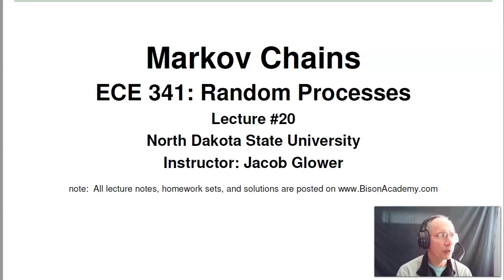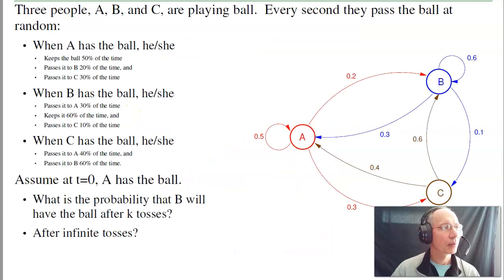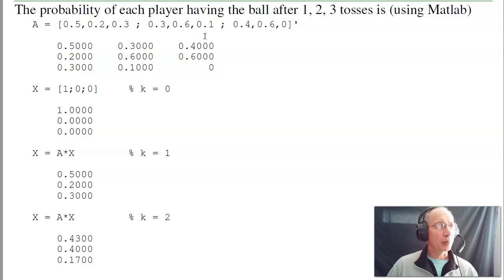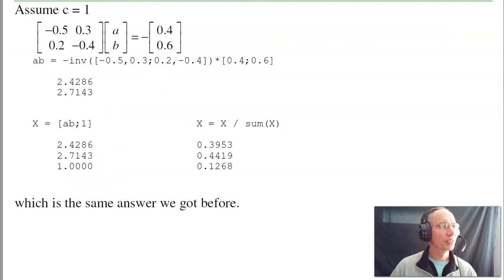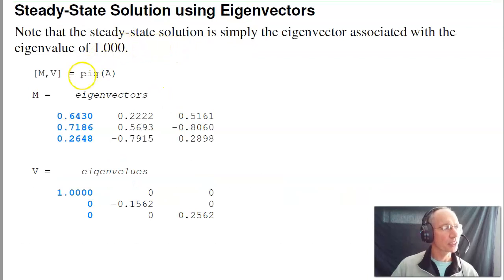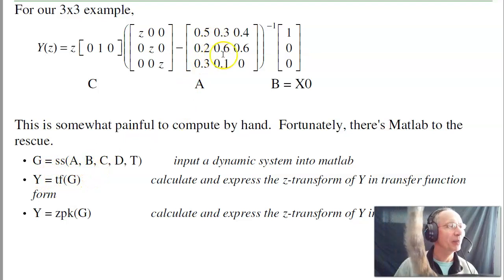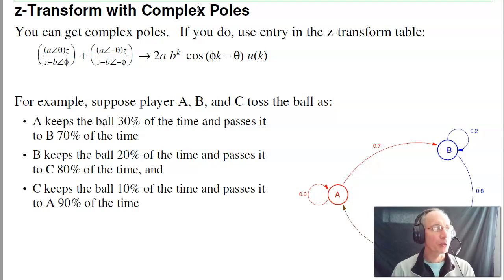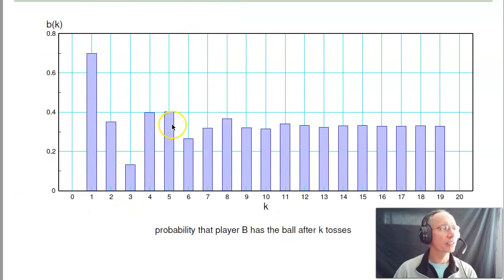ECE 341.20 Markov Chains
NDSU ECE 341 Random Processes lecture #20.  Please visit Bison Academy for corresponding YouTube playlist, lecture notes, homework sets, and solutions.